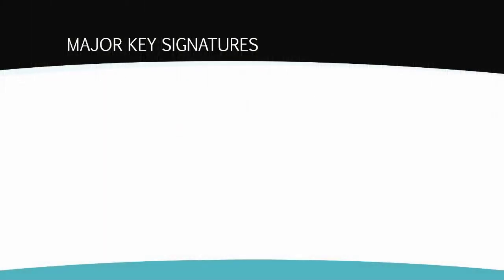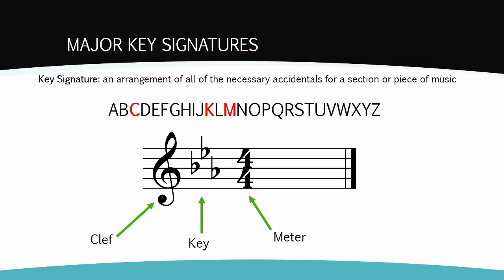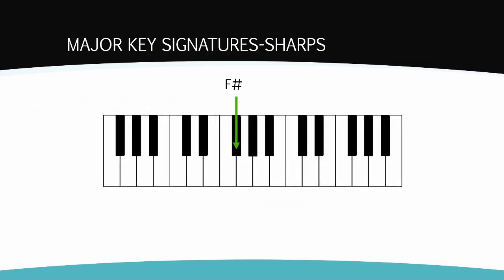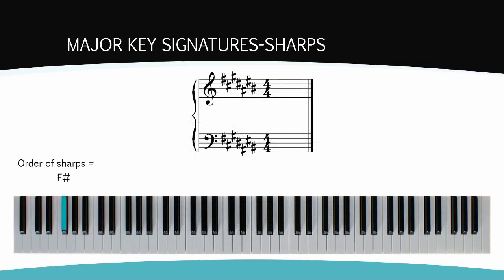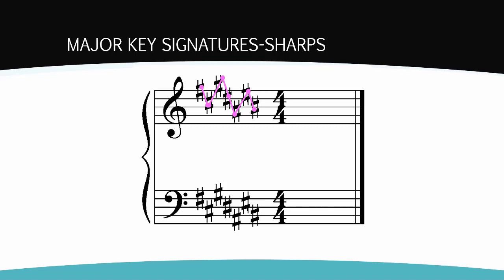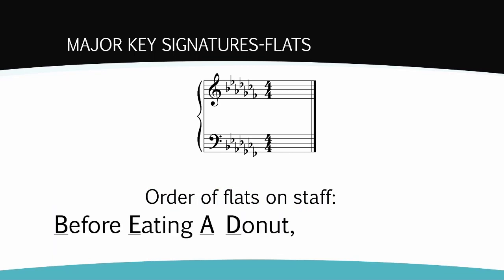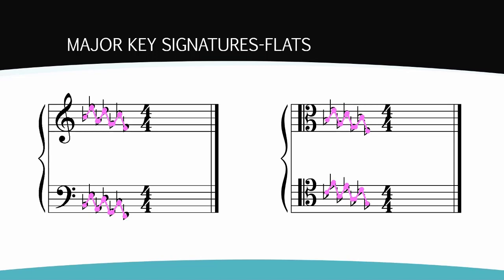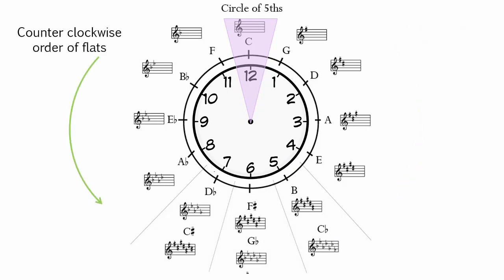Module 13 Major Key Signatures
A video lecture about major key signatures and the circle of fifths.

Vocabulary: Key Signature, Circle of Fifths